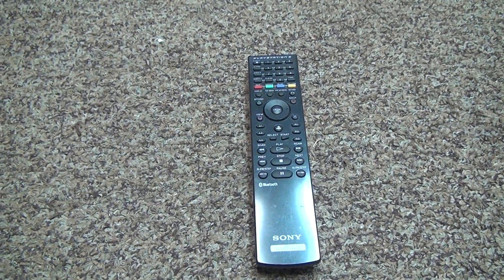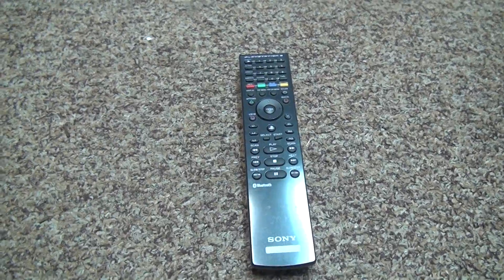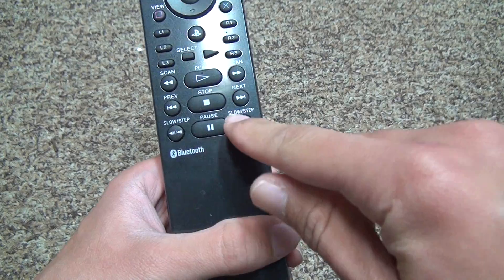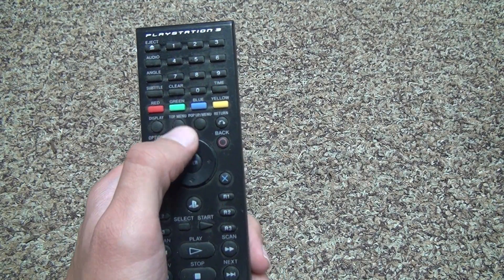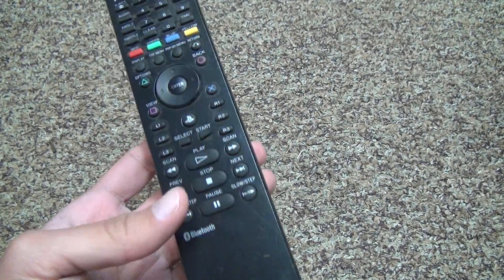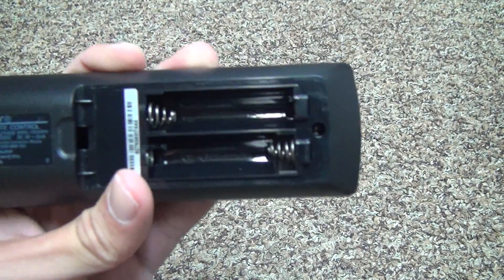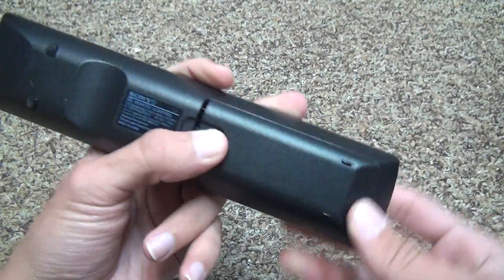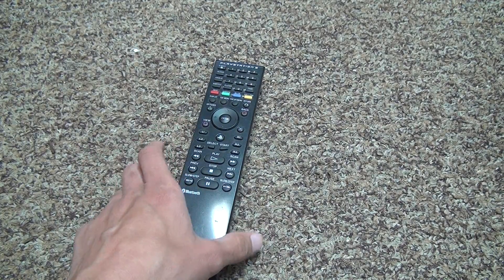Playstation 3 Blu Ray Remote Generation 1 Unboxing